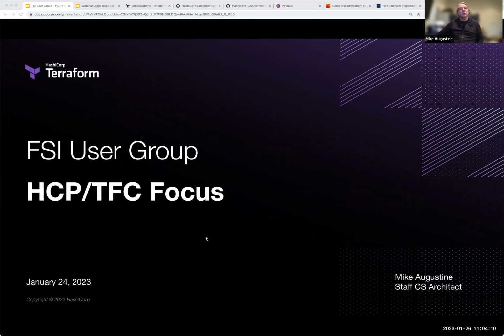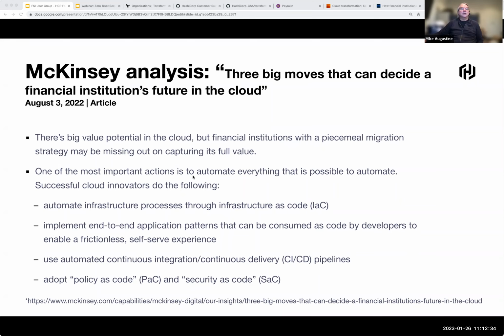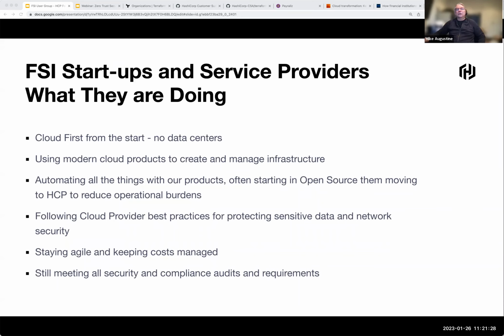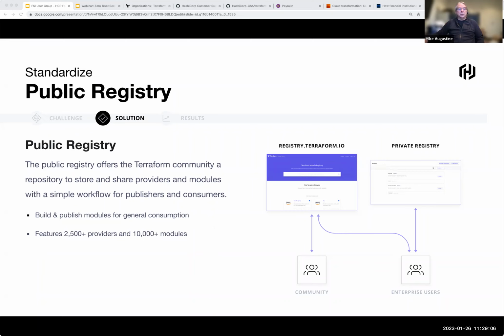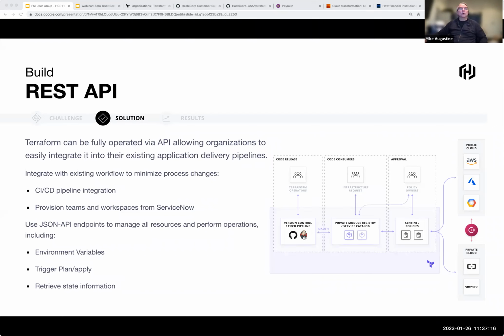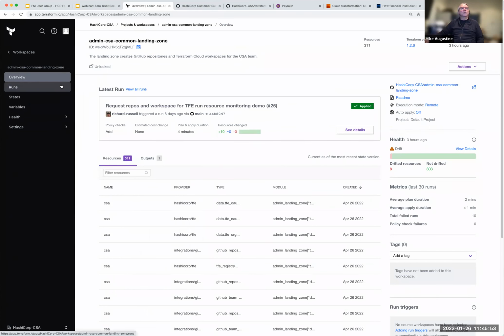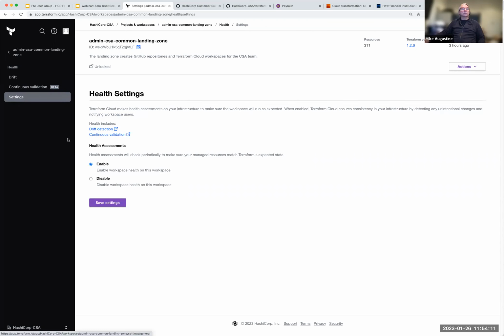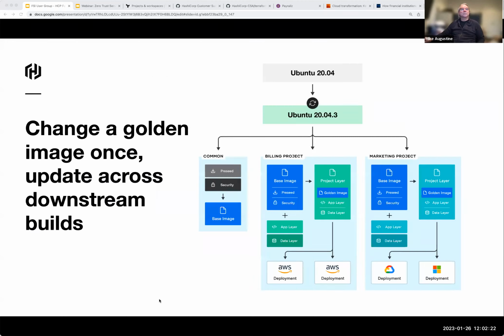Learn how financial services customers use Terraform Cloud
Mike Augustine, Staff Solutions Architect Specialist at HashiCorp presents an overview of Terraform Cloud, HashiCorp’s managed service offering that eliminates the need for unnecessary tooling and documentation for practitioners, teams, and organizations to use Terraform in production. He will discuss the use of Terraform Cloud in financial services environment.